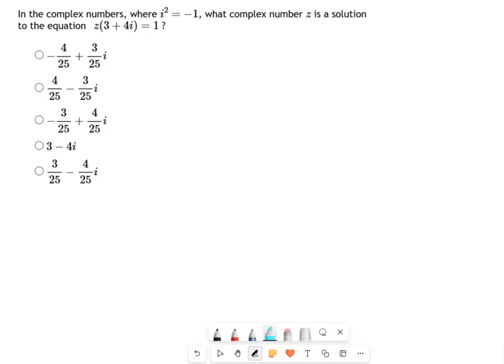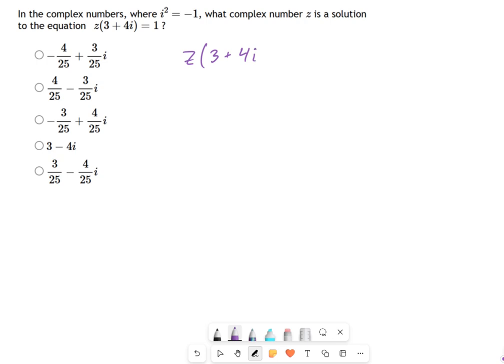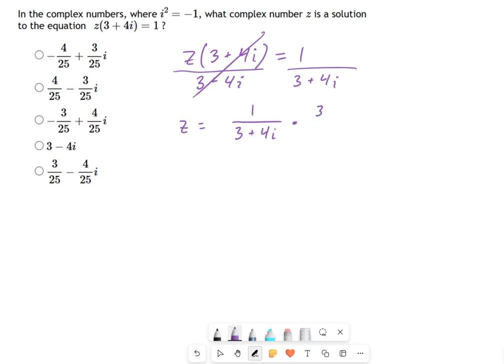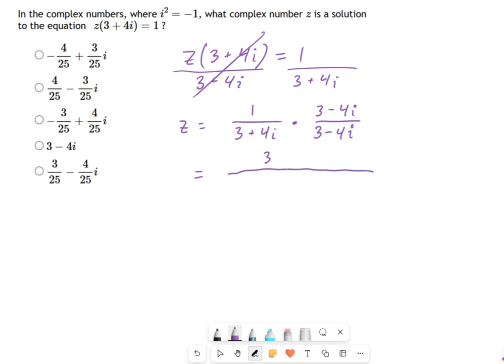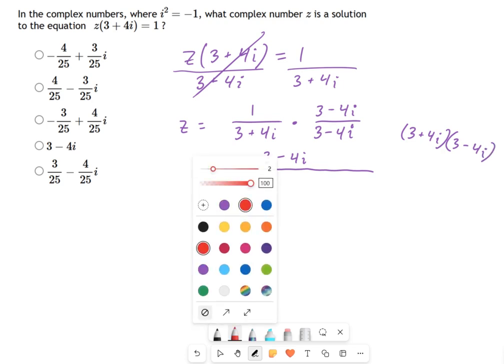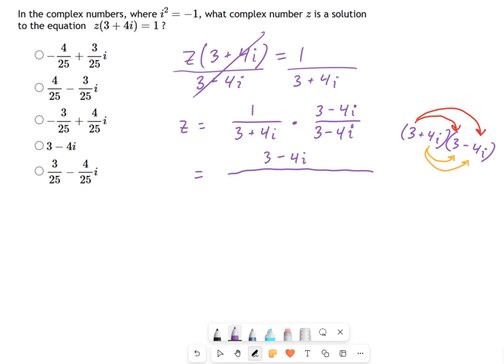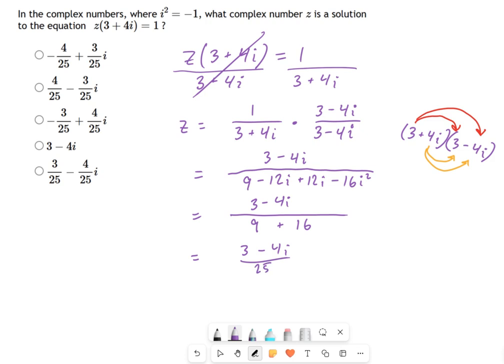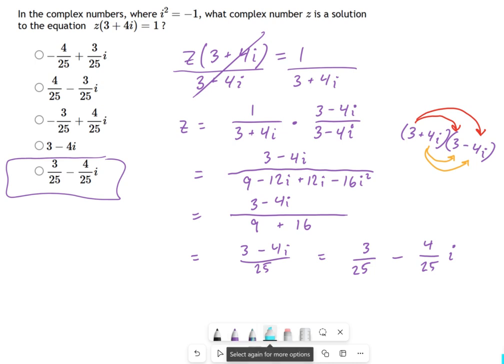Intermediate Algebra: Complex Numbers -- 5 🧮